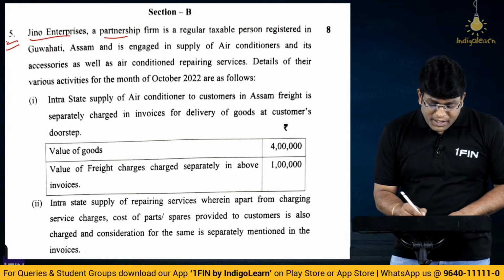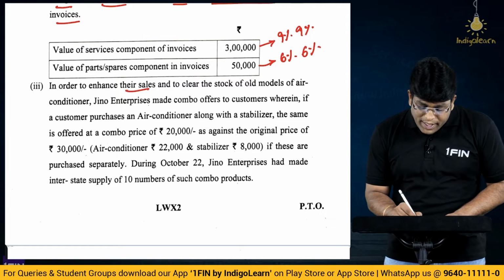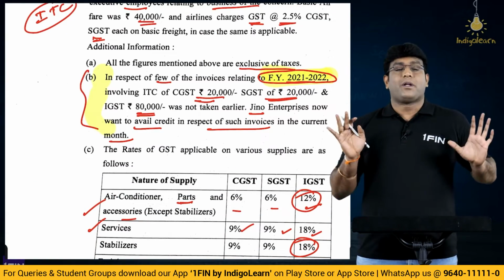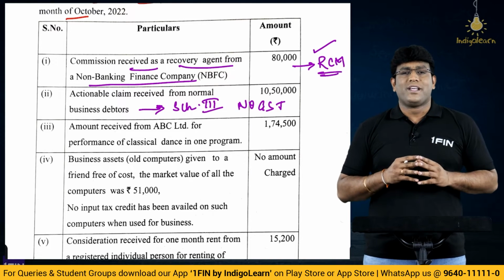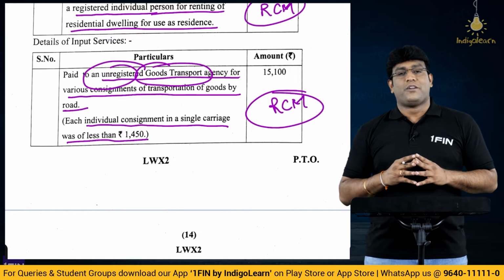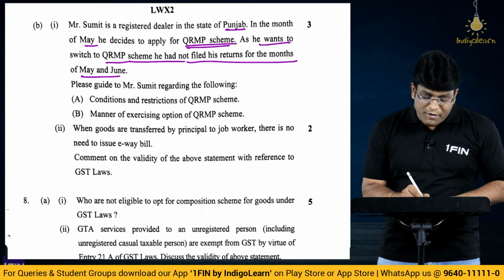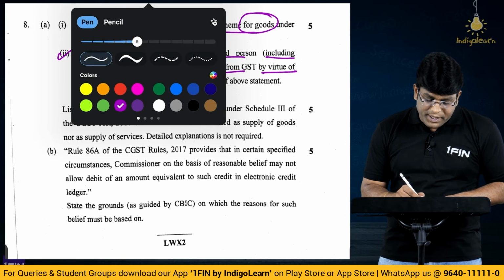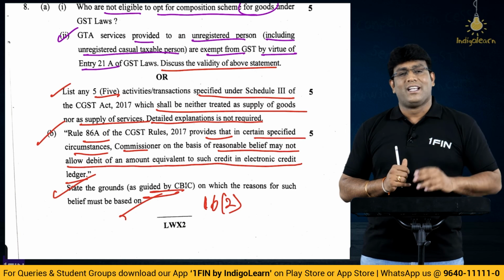CA Inter I GST I May 23 Paper Review I CA CMA Shiva Teja I Rating 9/10 I Amendments are important!